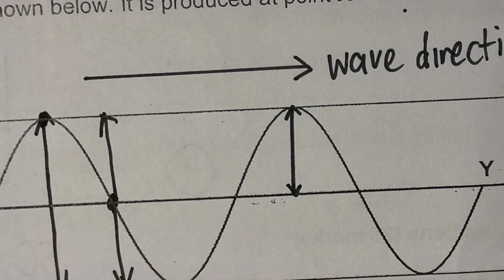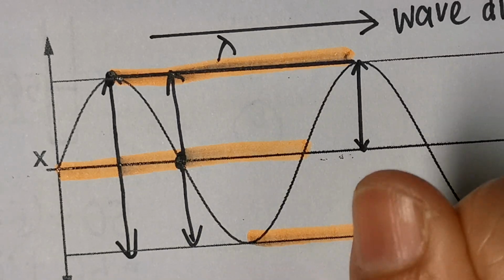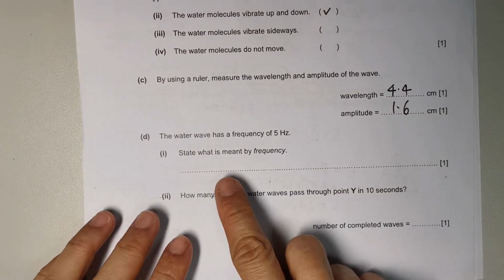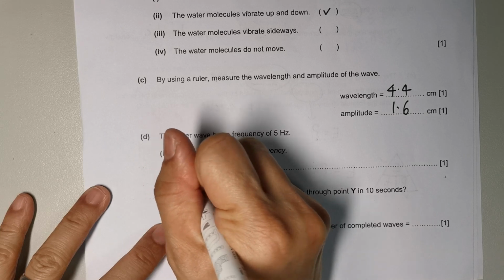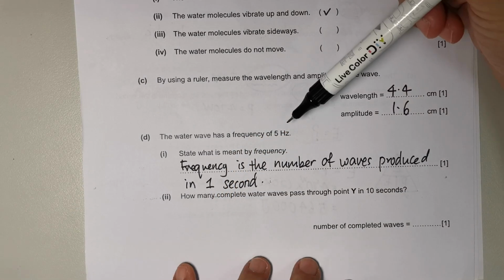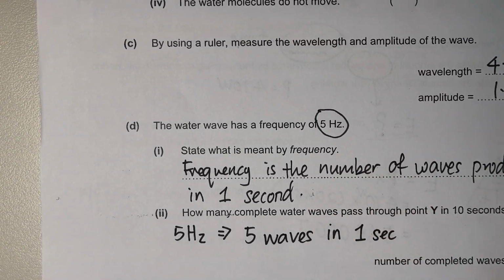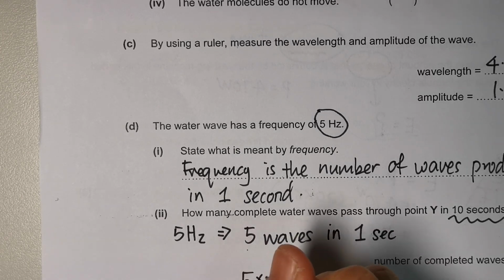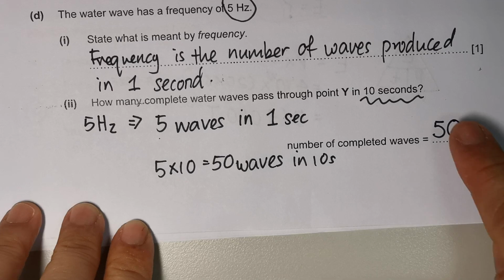3NT Sci WA1 Q2